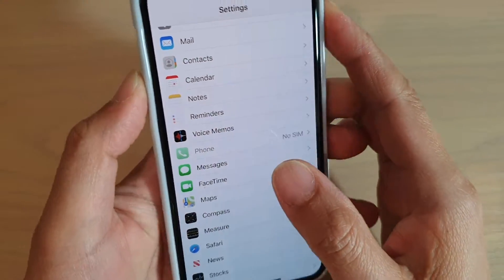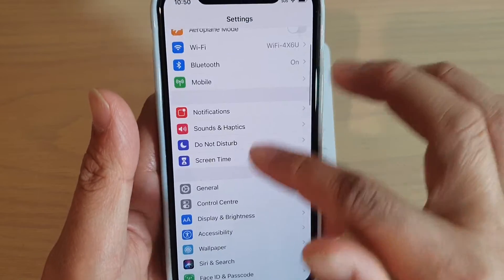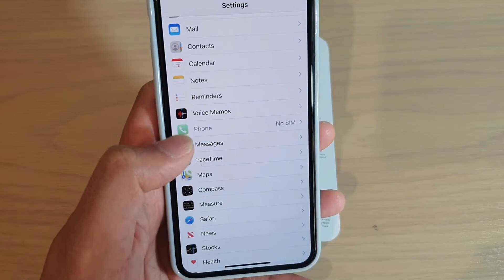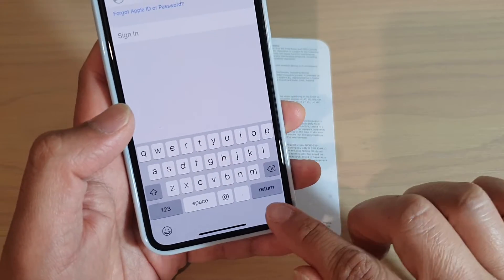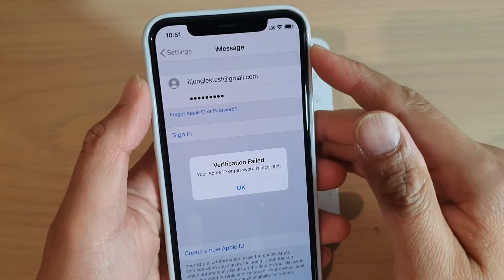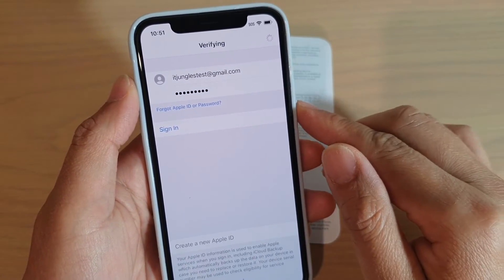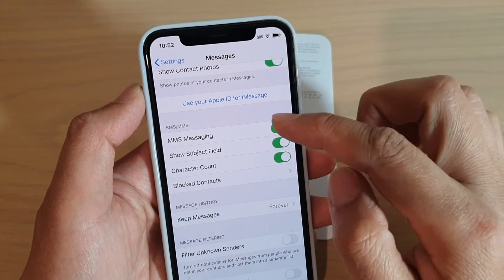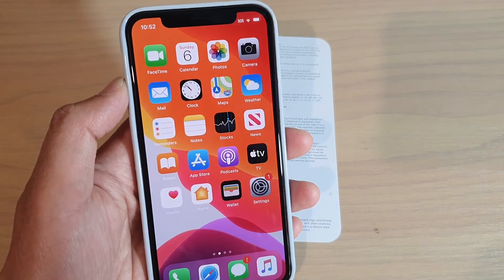iPhone 11 Pro: How to Turn iMessages On / Off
Learn how you can turn iMessages On / Off on iPhone 11 Pro.

iOS 13.